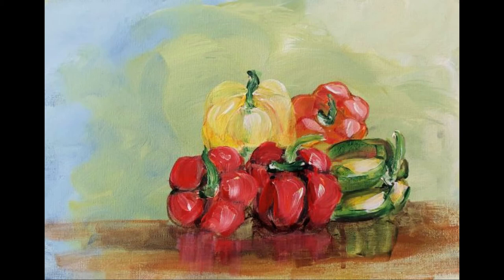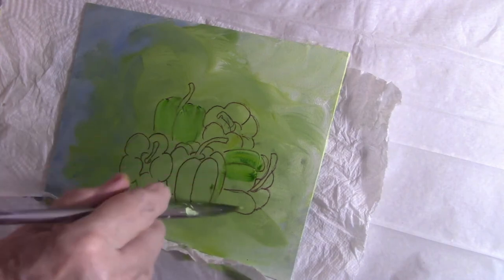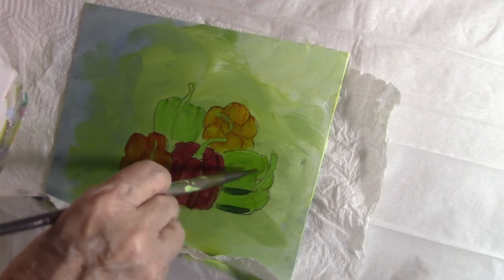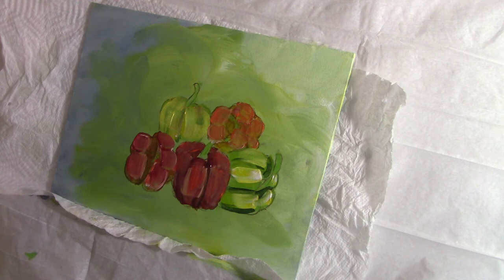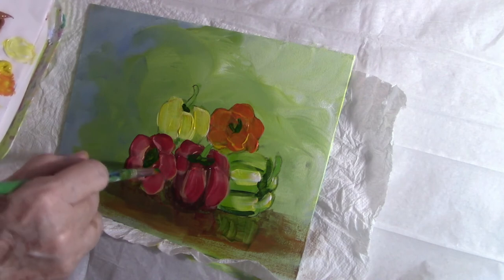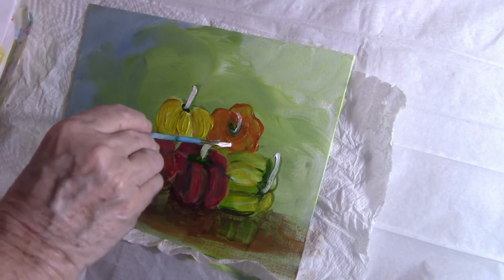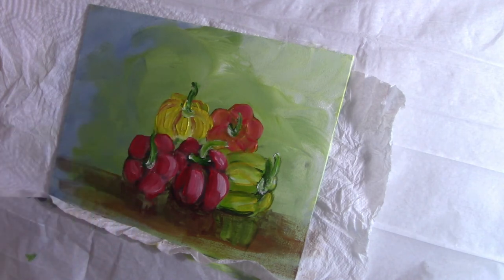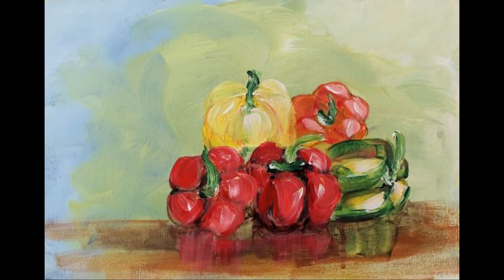Easy Peppers for the Beginner Artist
I show you how I paint this lovely bright kitchen painting - great for gifts and so easy once you know how.  Have a painting party and paint along with me.  I show you how to paint backgrounds at: